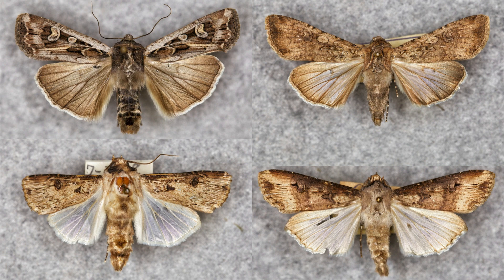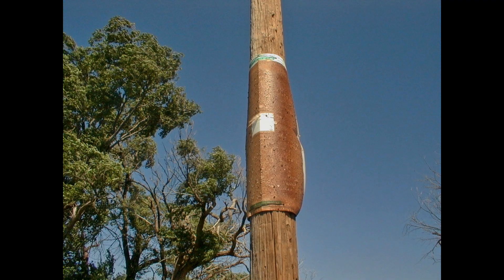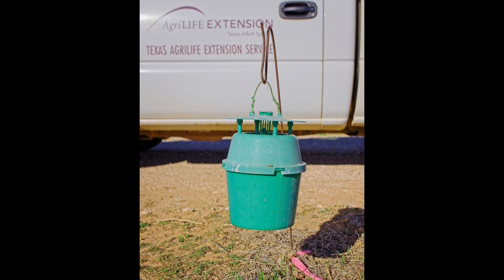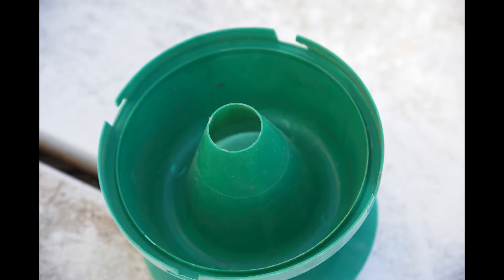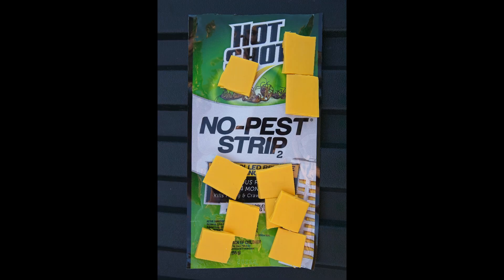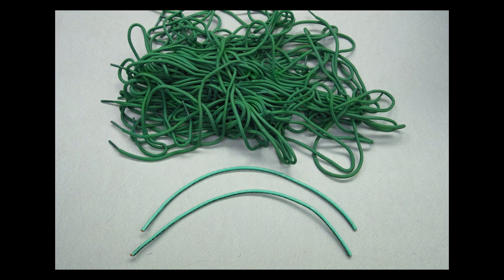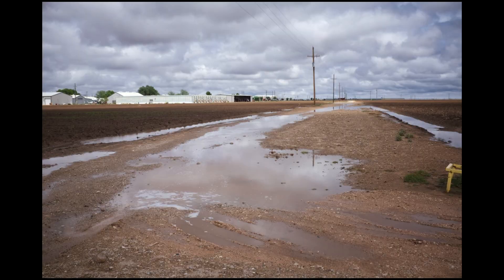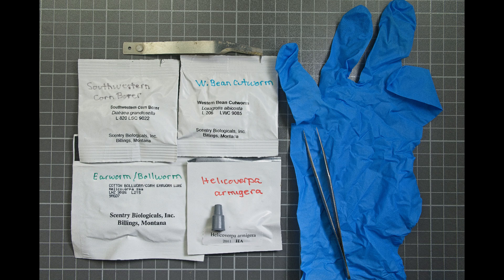Pheromone Traps to Monitor Moth Populations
Using pheromone traps to monitor insect populations. This video presents tips and tricks for operating pheromone traps, especially for capturing moths. Texas A&M AgriLife Extension.